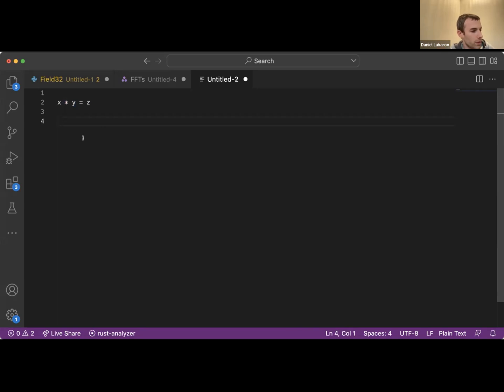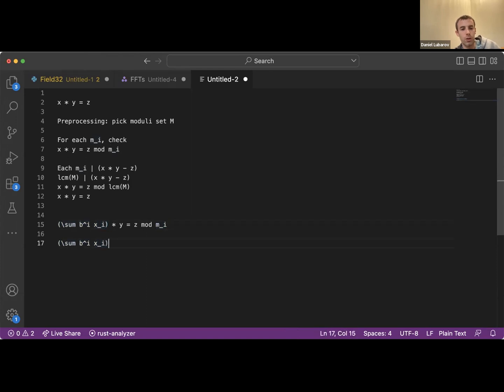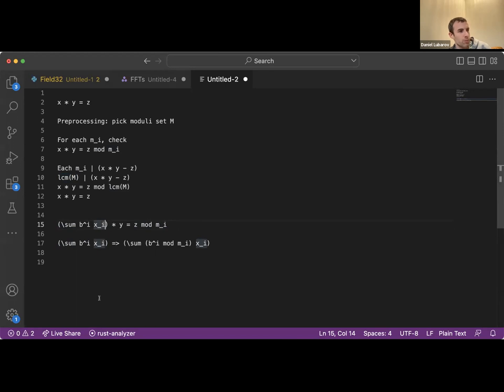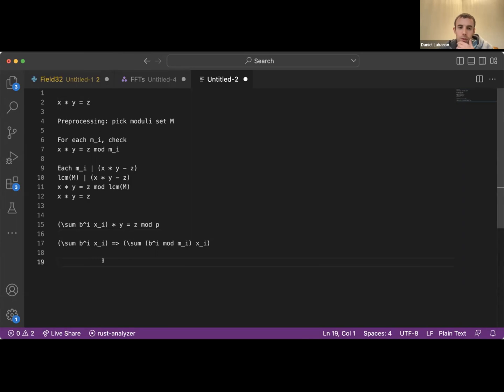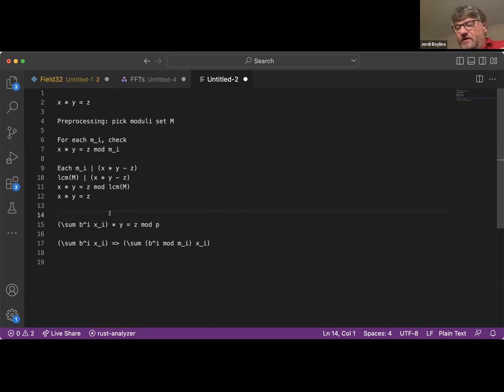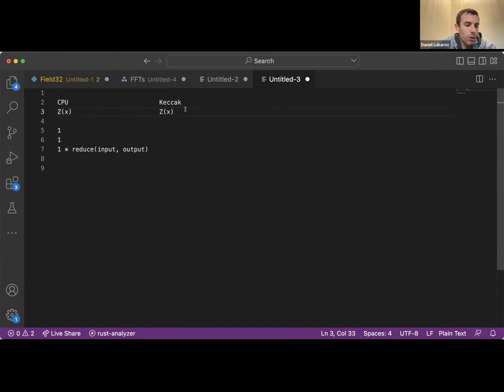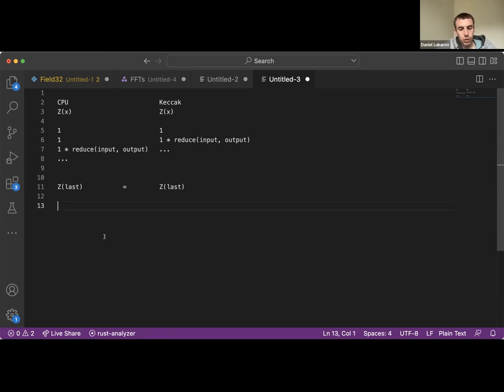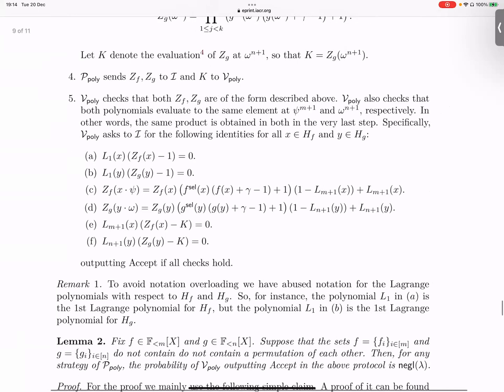Optimizations of zkEVM with Daniel and Jordi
This week Jordi and Daniel hosted a seminar on “optimizations of zkEVM” (or bignum arithmetic for zero-knowledge proofs).